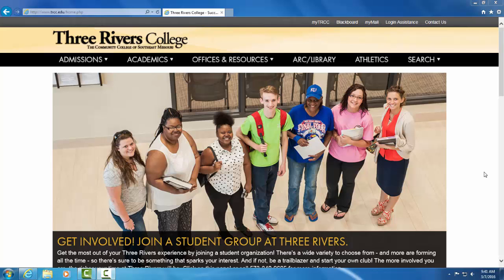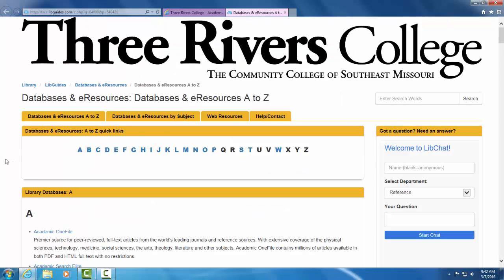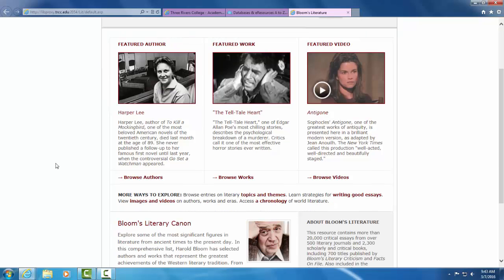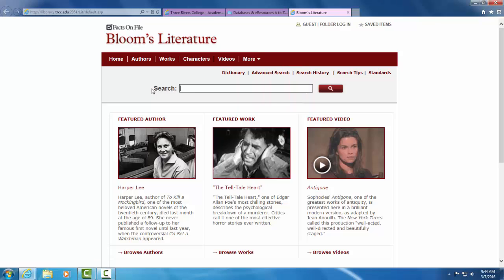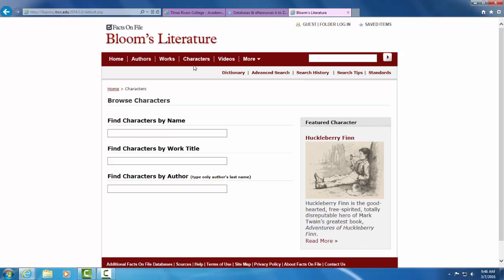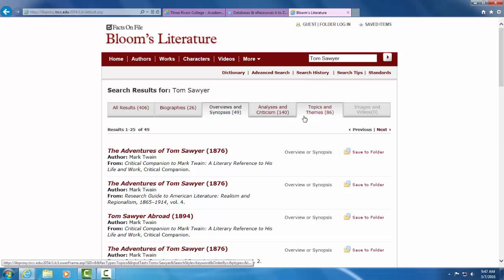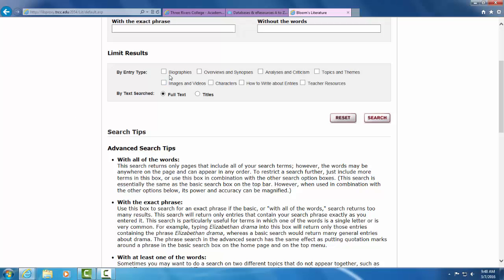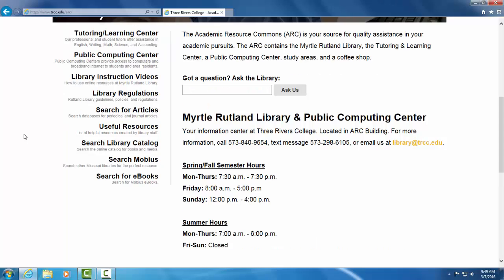Library Tutorials - Bloom's Literary Reference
Learn how to use the Bloom's Literary Reference database with this new video from the Myrtle Rutland Library!